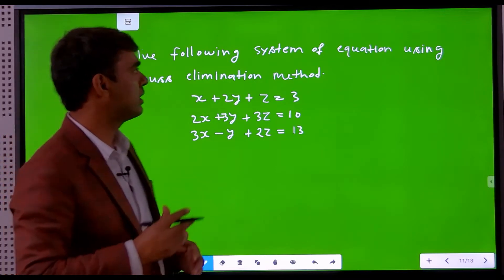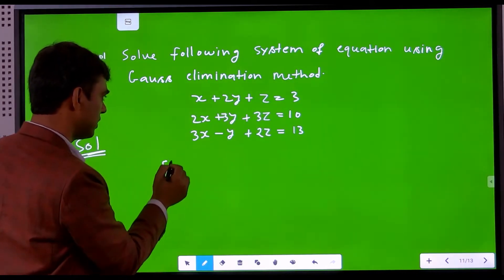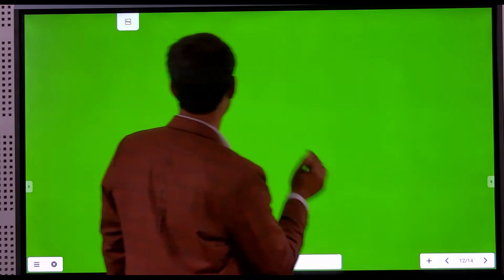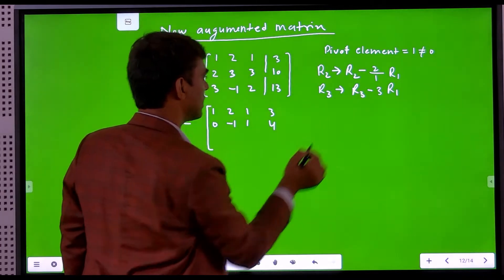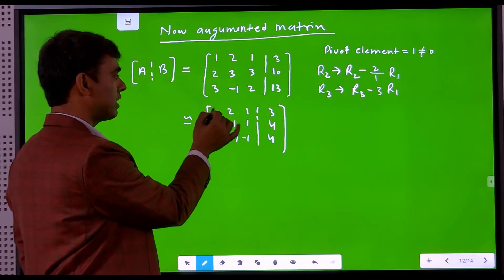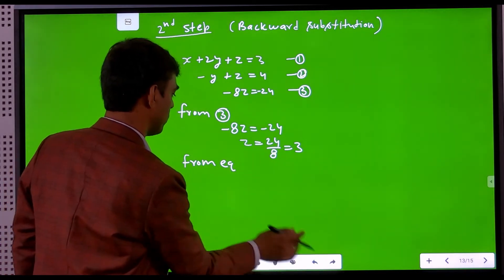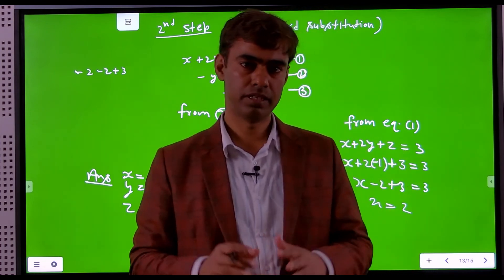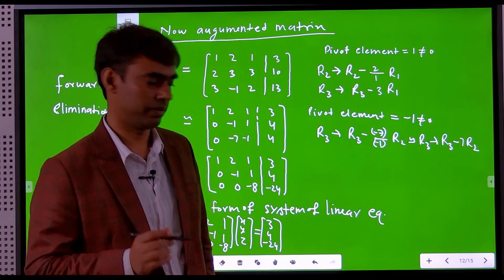Gauss Elimination Method || Numerical Example without Pivoting || System of Linear Equations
Gauss Elimination Method || Numerical Example without Pivoting || Solution of System of Linear Equations